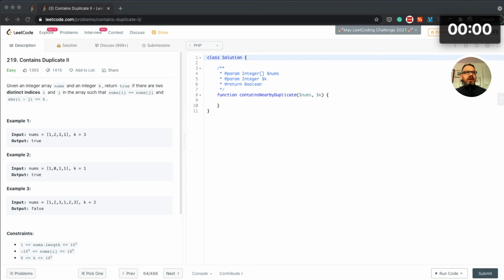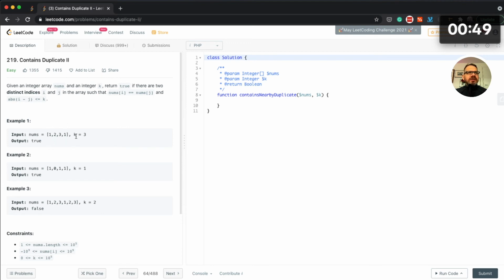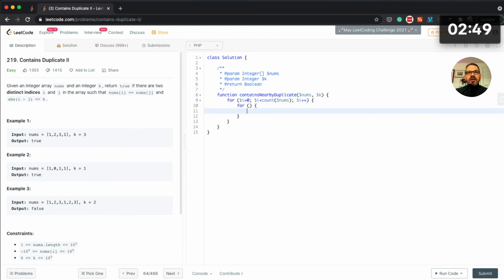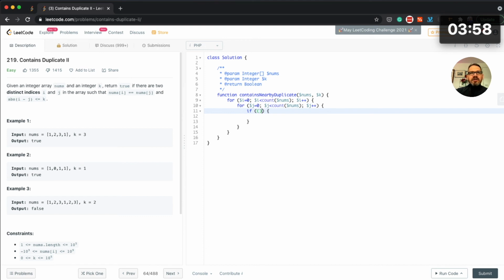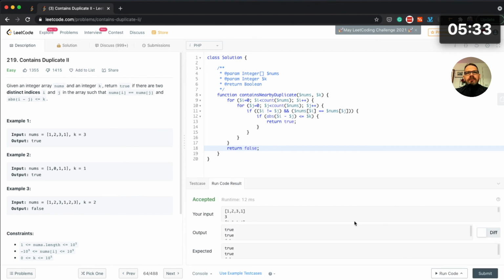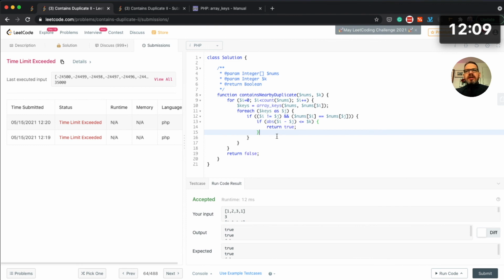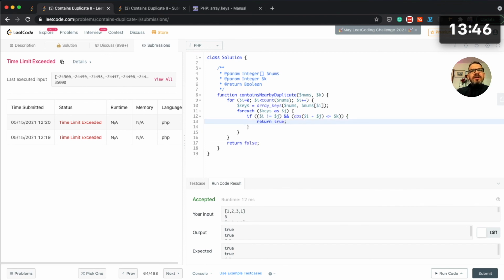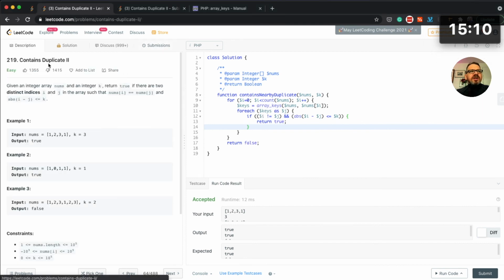Contains Duplicate II - LeetCode #19 - PHP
Contains Duplicate II #19 LeetCode Challenge problem description (PHP, Easy):

Given an integer array nums and an integer k, return true if there are two distinct indices i and j in the array such that nums[i] == nums[j] and abs(i - j) &lt;= k.